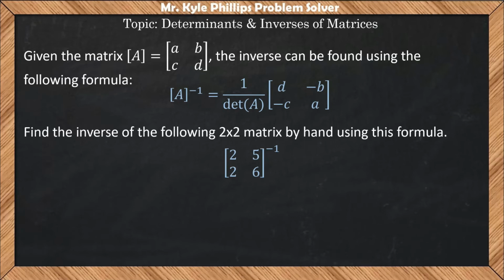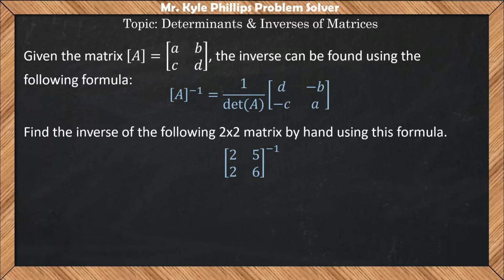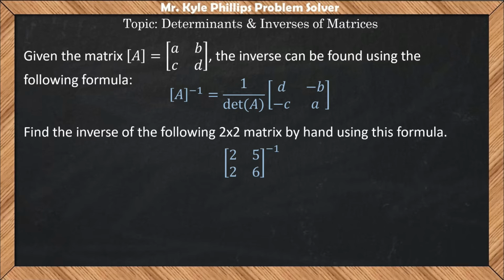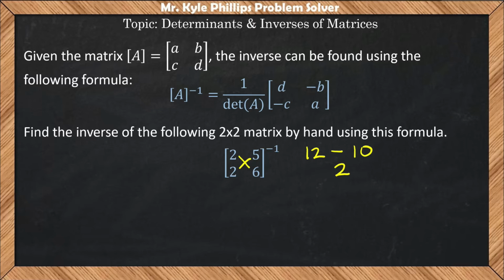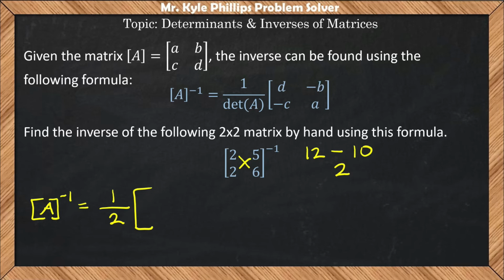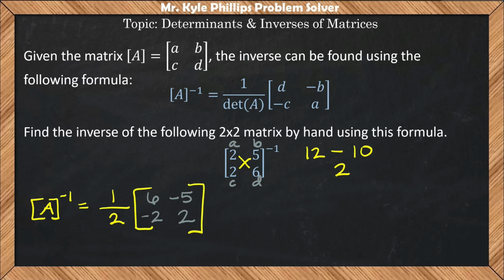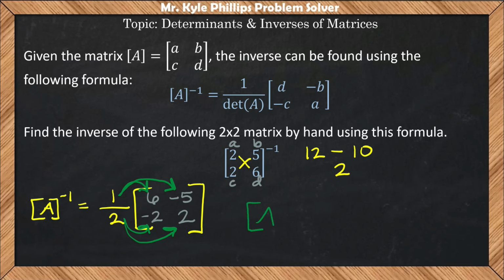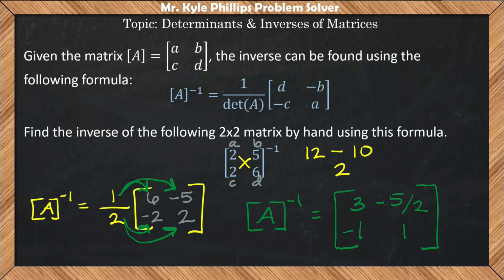Inverse of a 2x2 Matrix